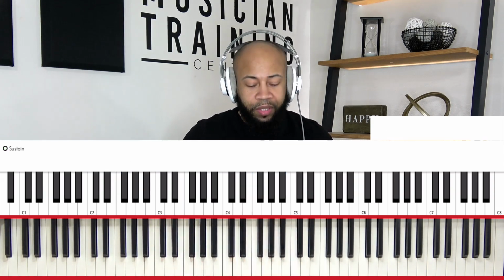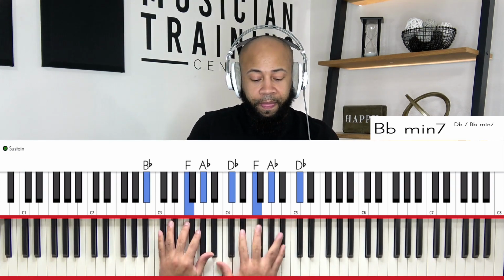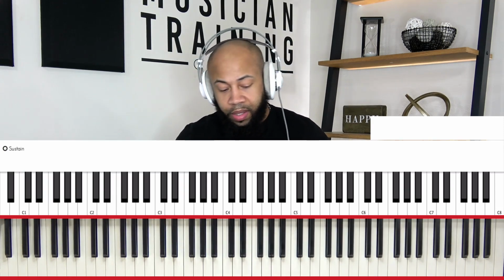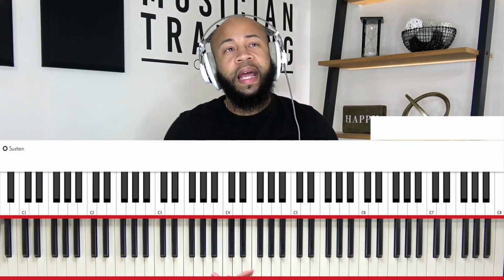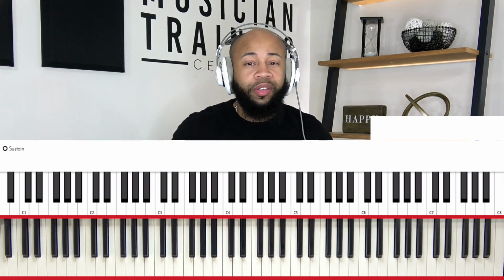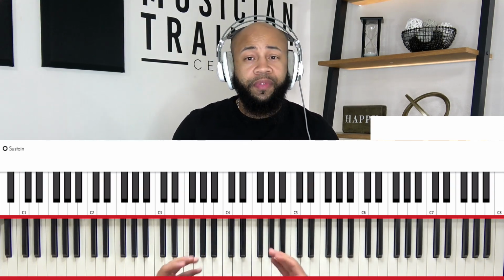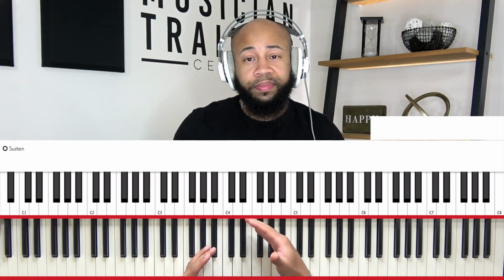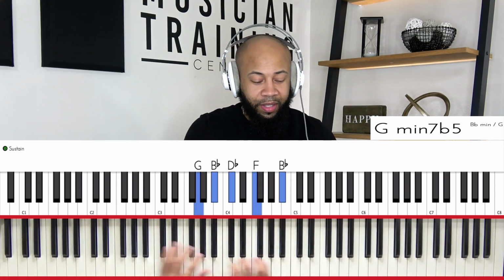Let's Explore Some Talk Music Concepts | Piano Tutorial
to register
Let's explore some concepts on Talk Music.

Thousands of students are enrolled at The Musician Training Center and are making a real difference with their playing...If you're serious about taking your playing to the next level, click here to find out more and register to get started